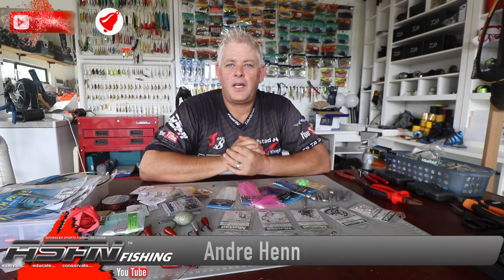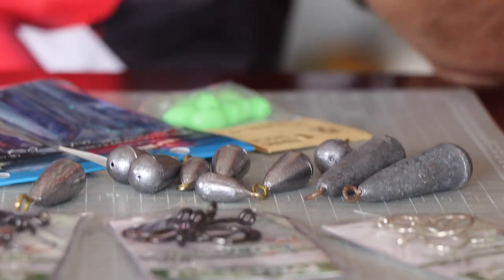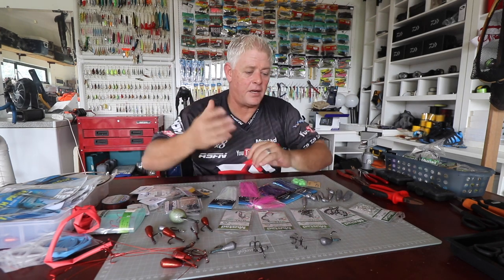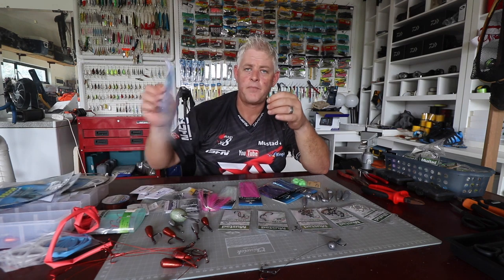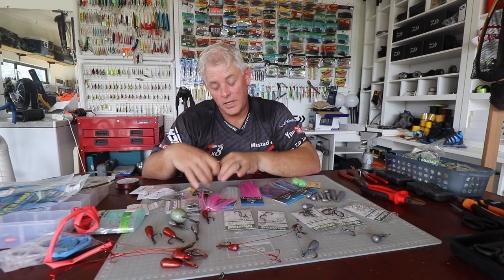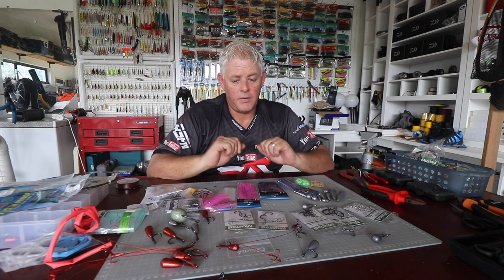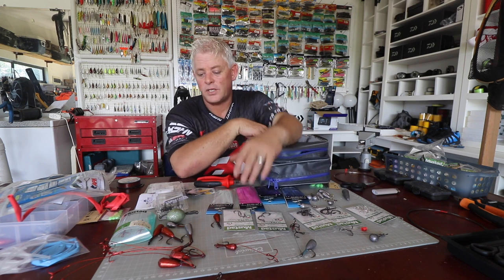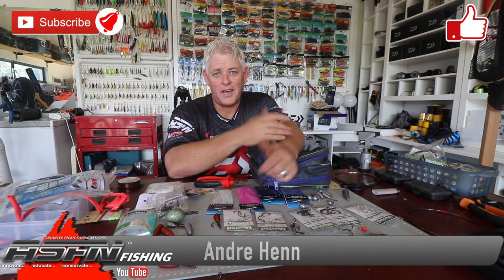Couta Traces and what you need for them - [ASFNFishing]